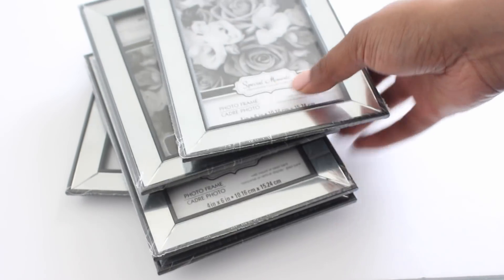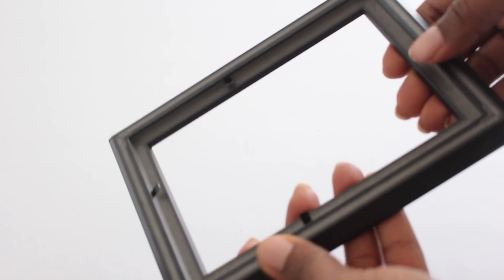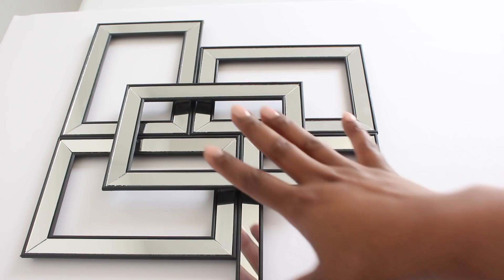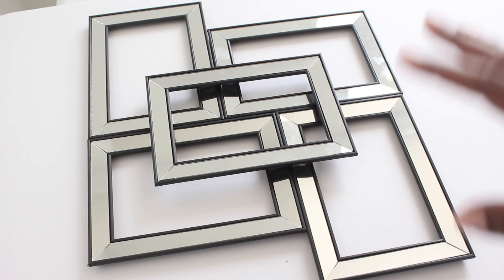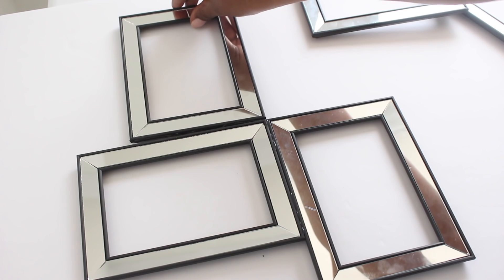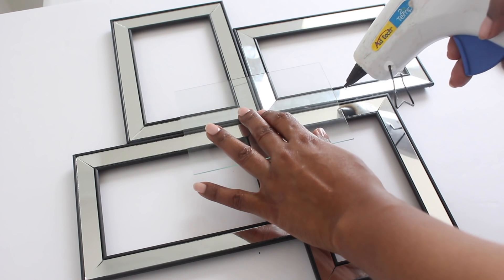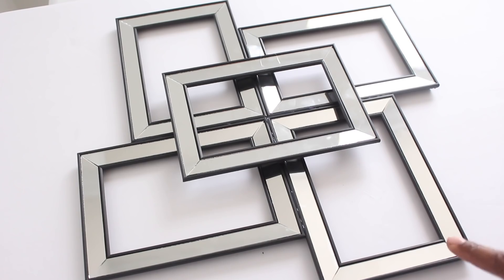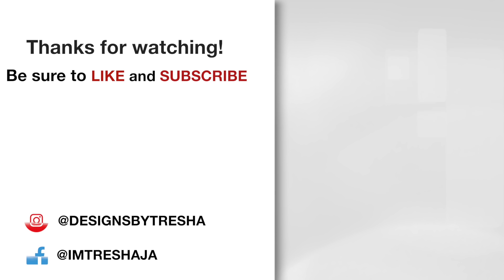DIY Dollar Tree Mirror Wall Decor - So Easy To Make!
I can’t believe I found these mirrored frames at Dollar Tree! Check out how I used them. It’s a very easy project to do that would be a great addition to your home decor. Total Cost: Approximately $5.00

➤ What I Used For The Project:
+ 5 Mirrored Frames
+ Gorilla Glue Sticks & Glue Gun
+ e6000 Glue
+ Command Strips (Optional) or Drywall nails

➤ Let's Keep In Touch:
I would love to see what you created and share your work!

I'm now on Facebook! Yay!!!